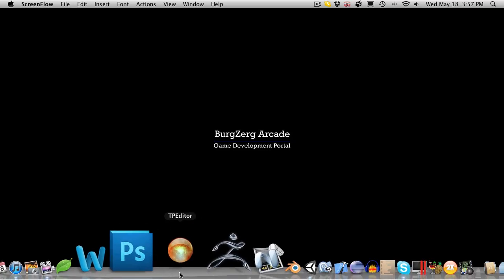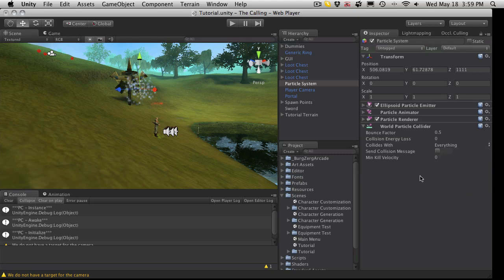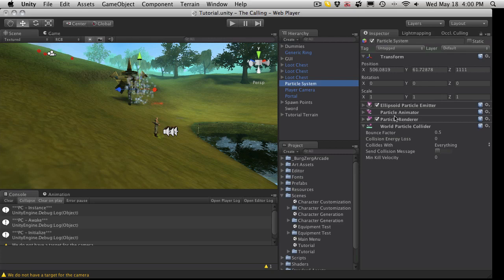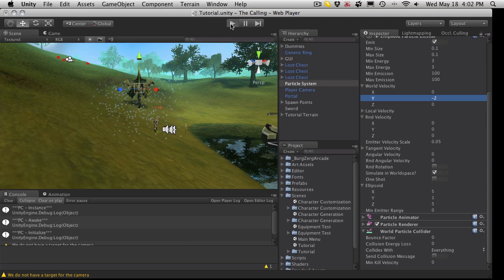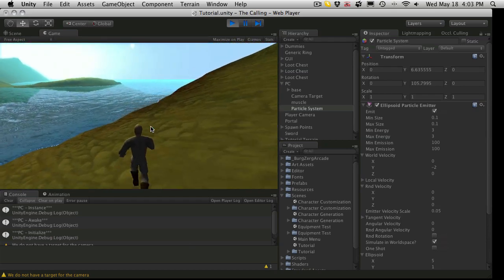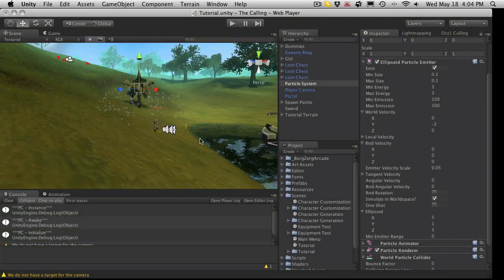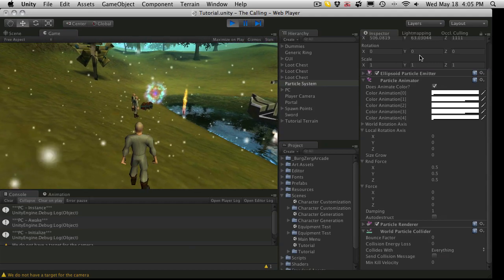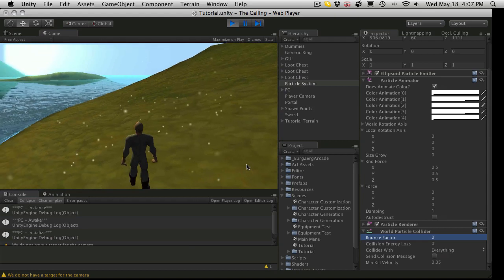224. Unity3d Tutorial - Particle System (Snow)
In this Unity 3D Game Development video tutorial, we will take a look at the World Particle Collider, and then use it to create some environmental effects such as snow. There are a lot of other cool things you can do with it, and I am sure I will be using it later when I refine my particle system, but for now, here is a quick overview of what it does and the basics on how to use it.